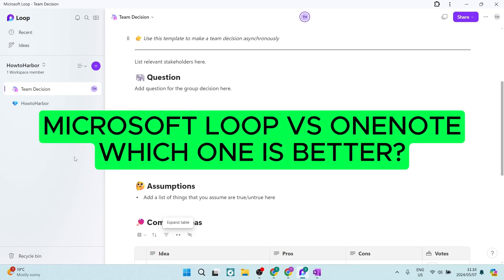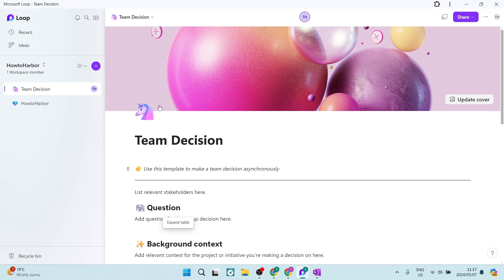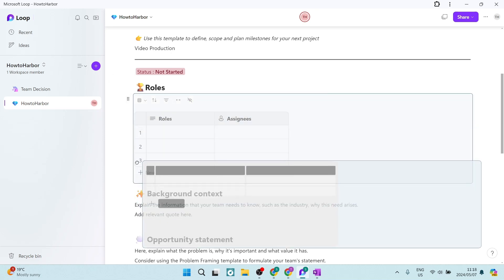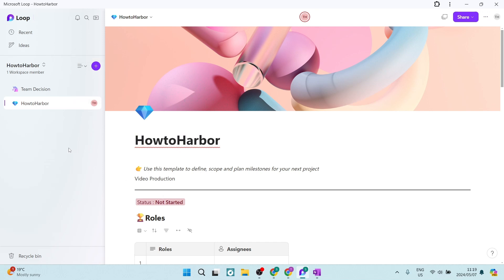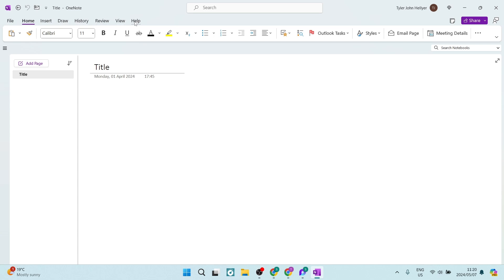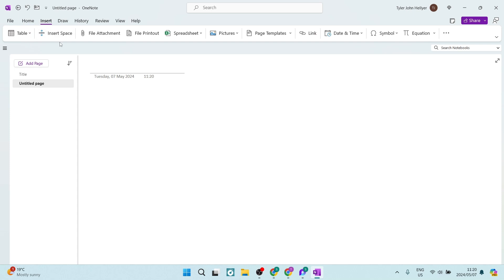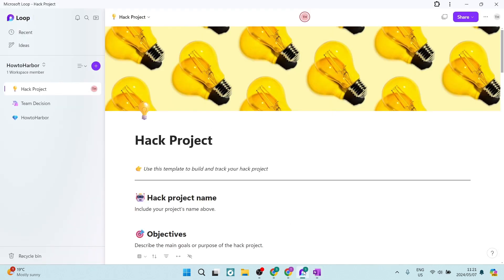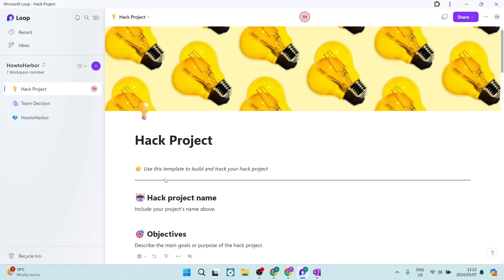Microsoft Loop vs Onenote | Which One is Better in 2025?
In this comparison video, 'Microsoft Loop vs OneNote', we delve into the features, functionalities, and benefits of both Microsoft Loop and OneNote to help you determine which one suits your needs better. Microsoft Loop is a collaborative workspace that integrates with Microsoft 365, offering real-time collaboration, flexible content organization, and seamless integration with other Microsoft tools. On the other hand, OneNote is a digital note-taking app known for its user-friendly interface, cross-platform compatibility, and robust organizational capabilities. By watching this video, you'll gain insights into the strengths and weaknesses of Microsoft Loop and OneNote, enabling you to make an informed decision on which tool aligns best with your workflow and preferences. Join us in this video to discover which tool - Microsoft Loop or OneNote - is better suited for your productivity and collaboration needs.

Timestamps

Intro – 00:00 – 00:21
Loop Interface – 00:22 – 03:04
Onenote Interface – 03:05 – 04:47
Comparing Loop and Onenote – 04:48 – 05:52